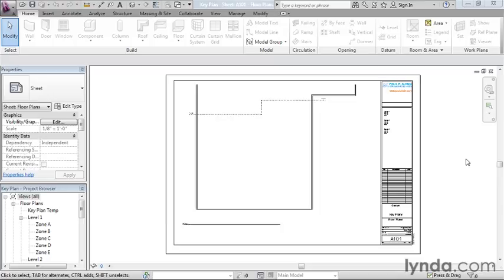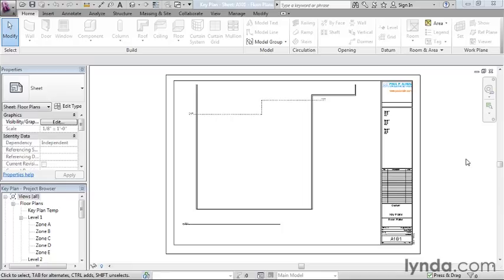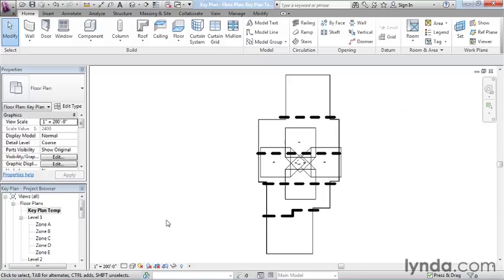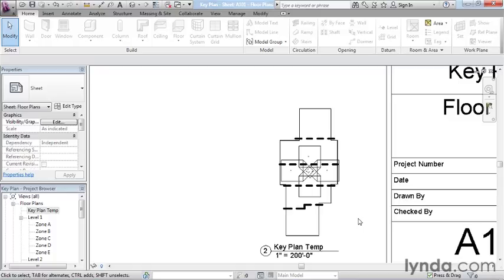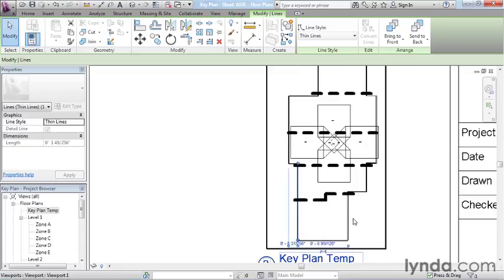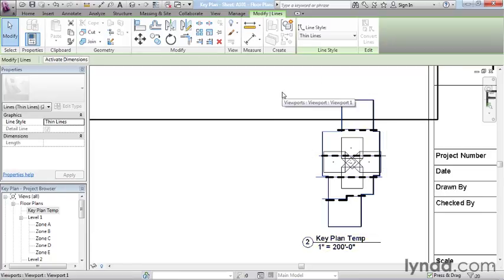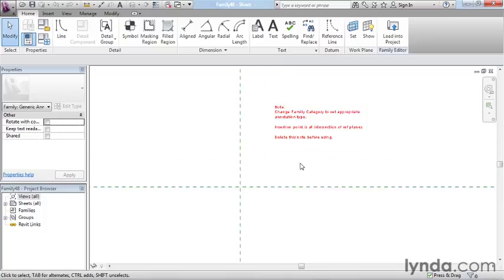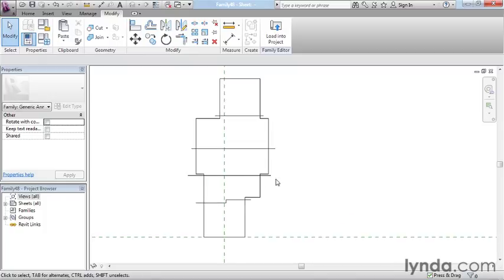09 01 T